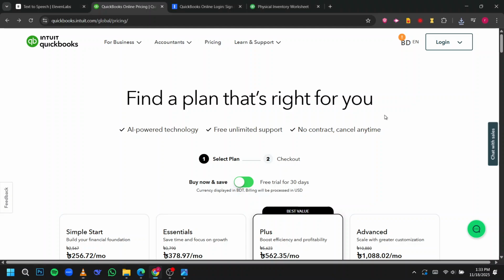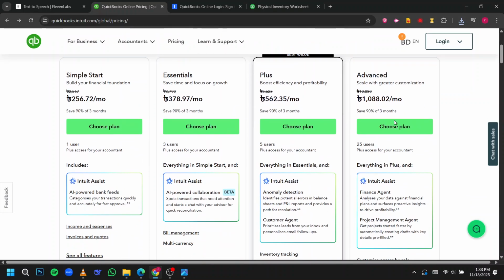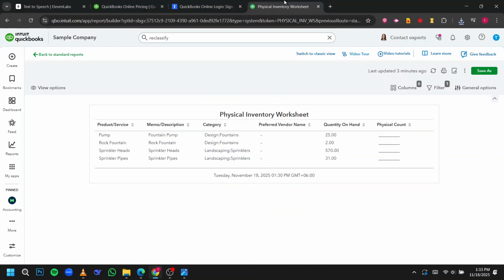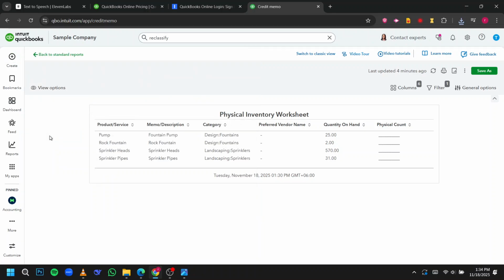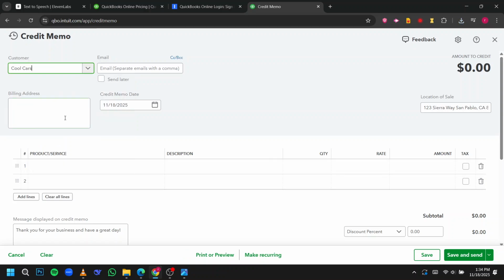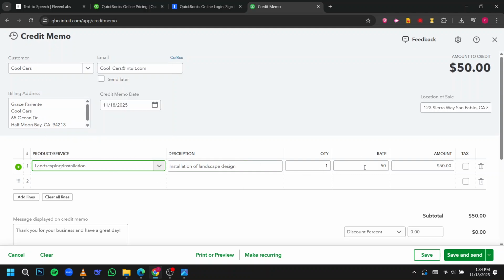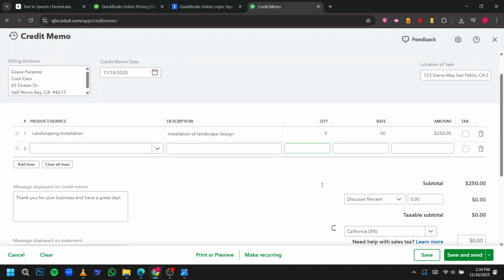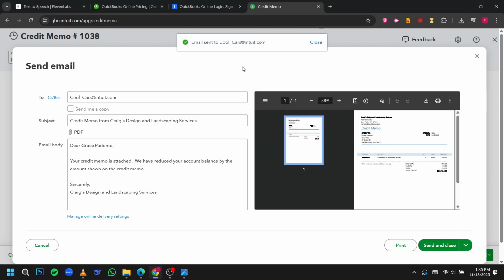How to Apply a Credit Memo to an Invoice on Quickbooks Online - 2025 (Quick & Easy)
How to Apply a Credit Memo to an Invoice on Quickbooks Online
In this video, How to Apply a Credit Memo to an Invoice on QuickBooks Online, you will learn step-by-step how to use credit memos to reduce customer balances and manage invoices efficiently. This tutorial covers creating credit memos in QuickBooks Online, applying credit memos to invoices, adjusting customer accounts, and keeping your accounting accurate. Perfect for small business owners and accountants, this guide ensures smooth financial management in QuickBooks Online.